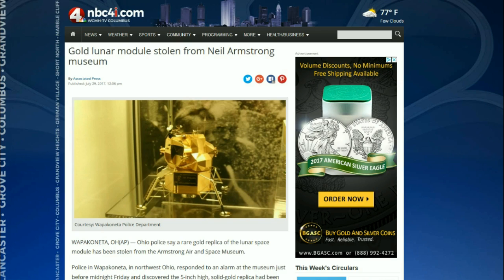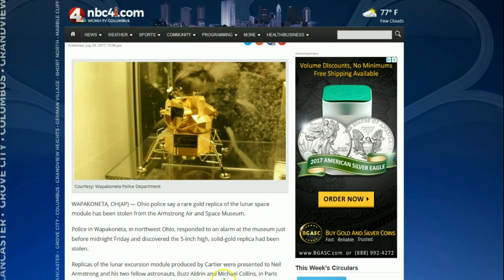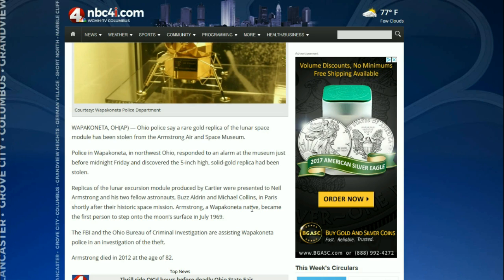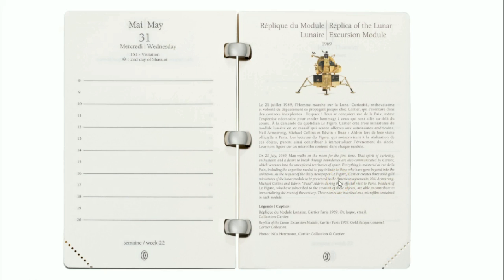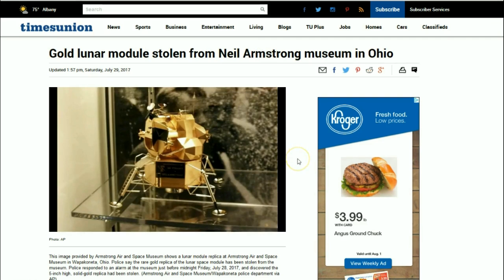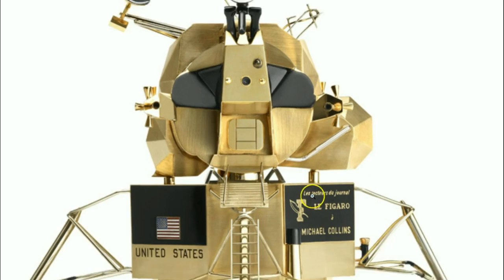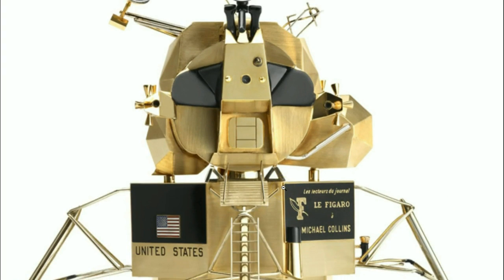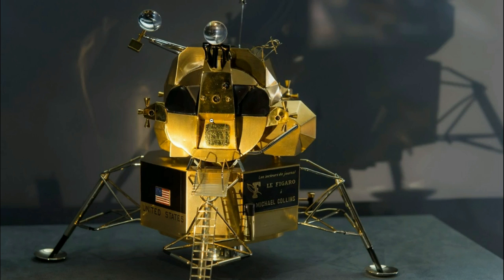Ultra RARE Gold Replica Of Lunar Space Module Stolen